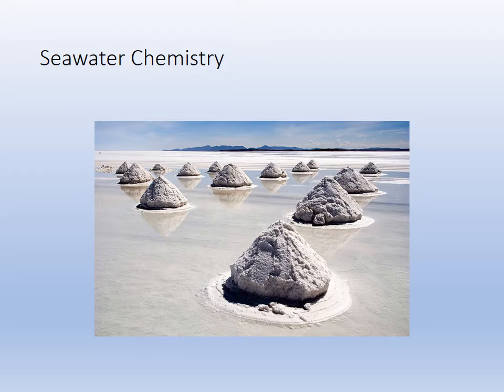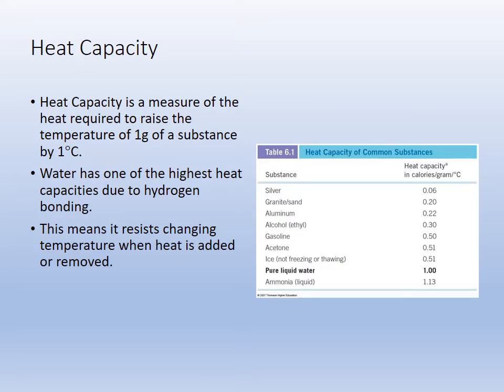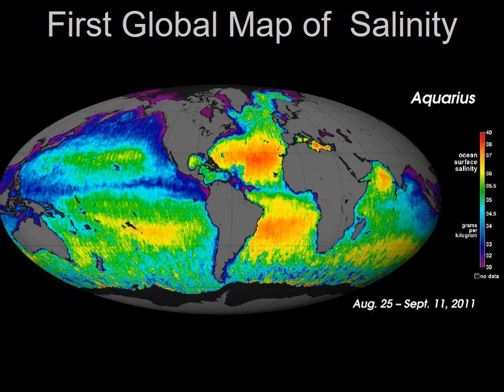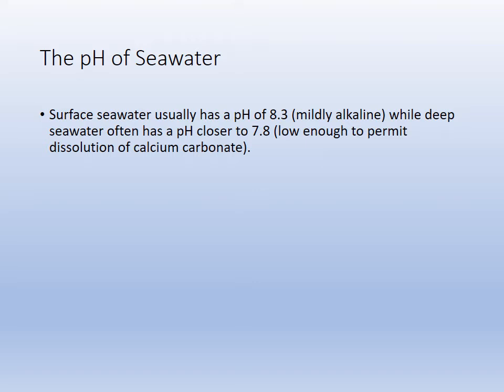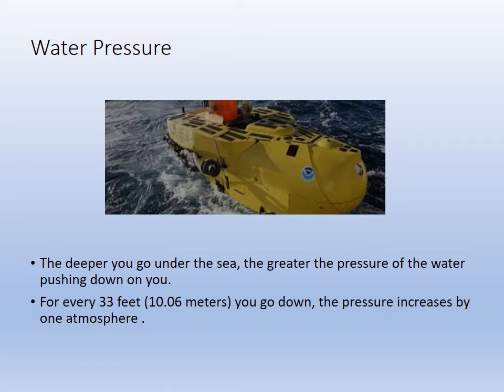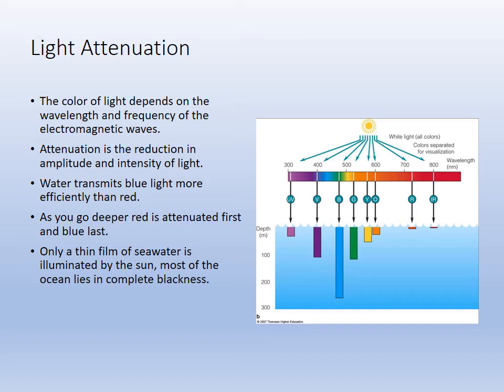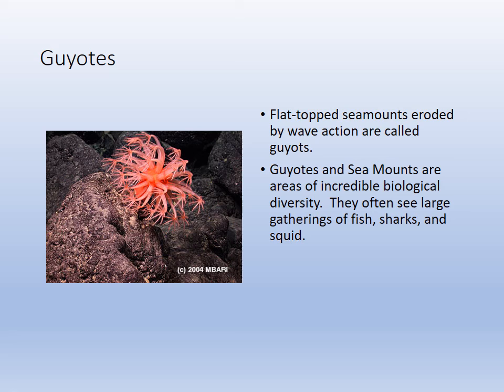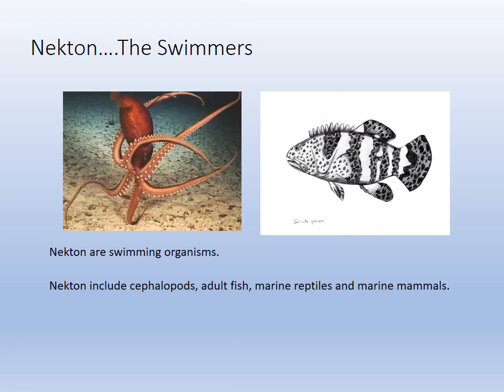Lecture 2 Oceanography Part 2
Seawater Chemistry, Water Pressure, Density and the Ocean Layers, Ocean Topography and Provinces